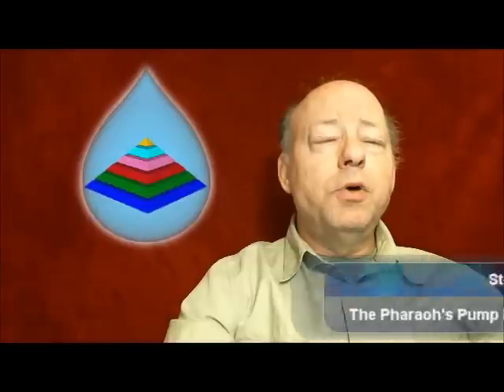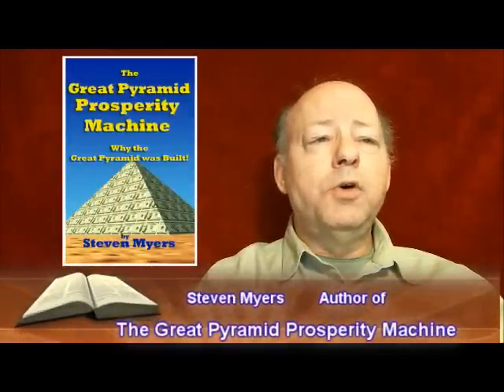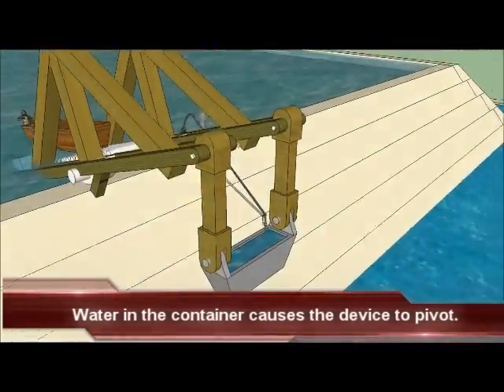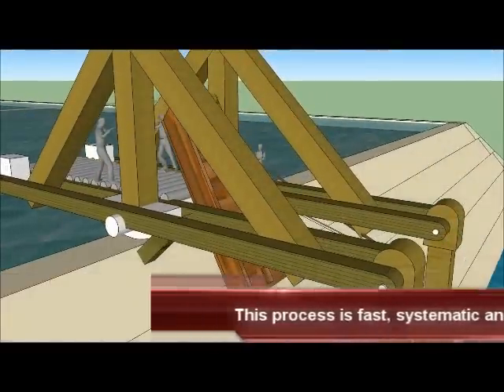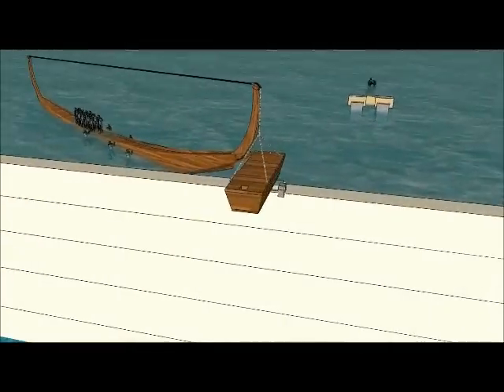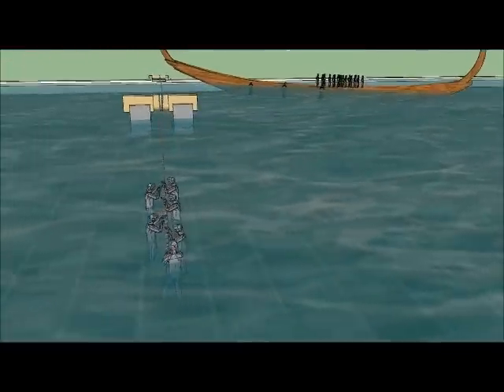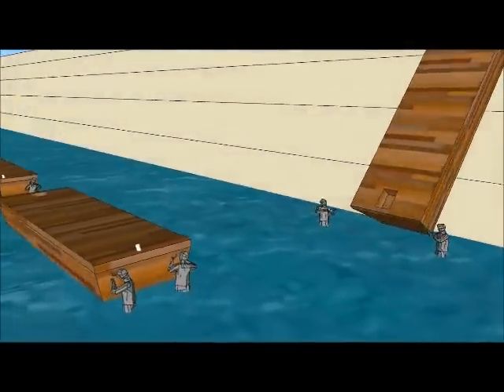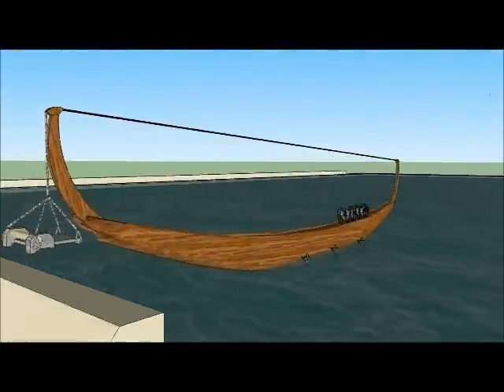Video 8 Moving Empty Barges back to the Quarries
Empty barges needed to be returned to the quarries to get another stone.  This fascinating process is depicted in this video.

1st book: Lost Technologies of the Great Pyramid.
1st documentary: Building the Great Pyramid Using Water Locks and Barges.
2nd book: The Great Pyramid Prosperity Machine.
2nd documentary: The Great Pyramid Water Pump.